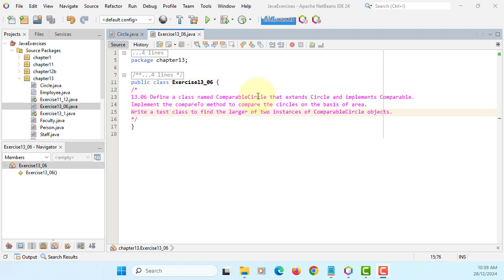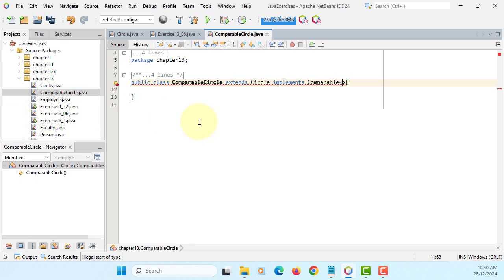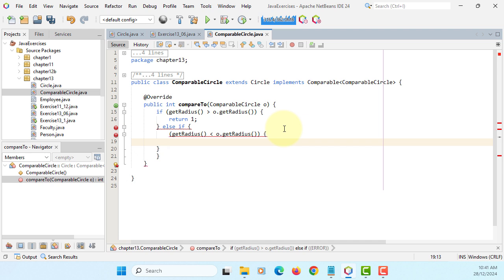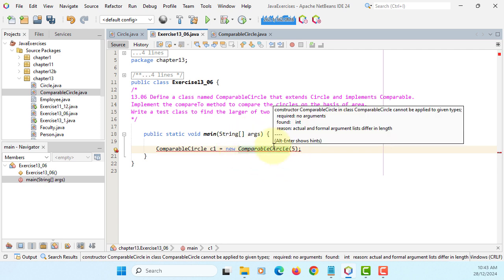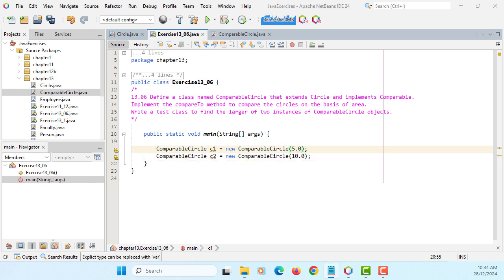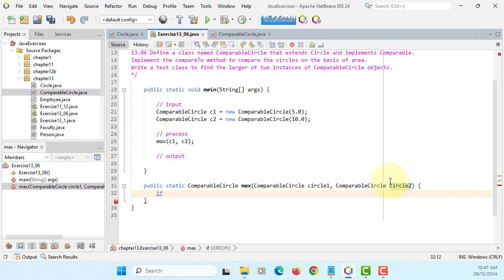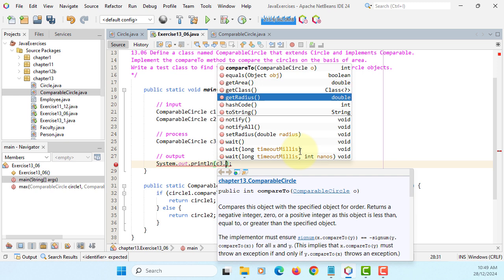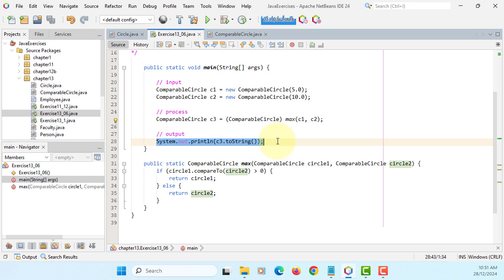Java Exercise 34 - The Comparable Interface 1-2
Define a class named ComparableCircle that extends Circle and implements Comparable.

Implement the compareTo method to compare the circles on the basis of area.

Write a test class to find the larger of two instances of ComparableCircle
objects.